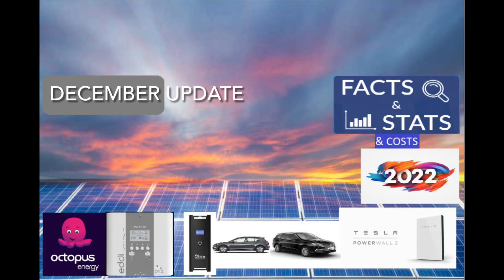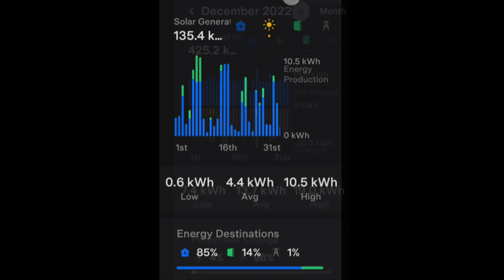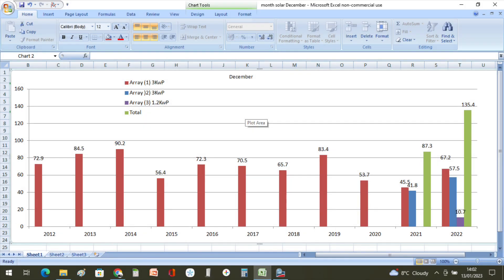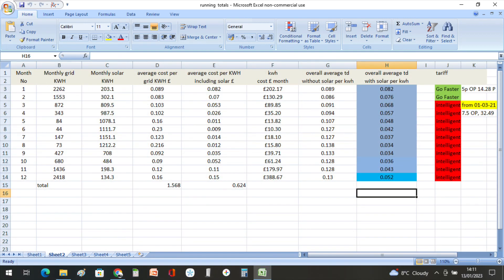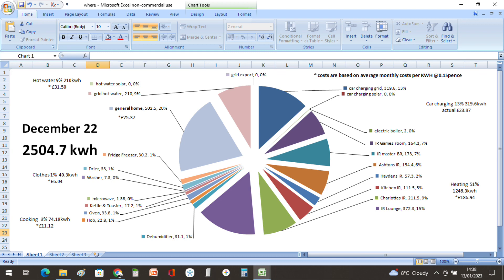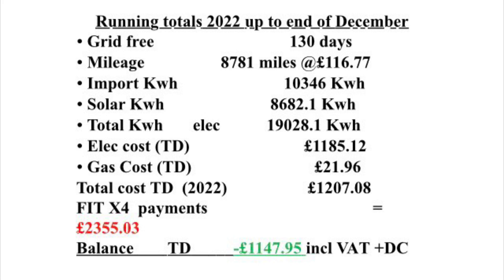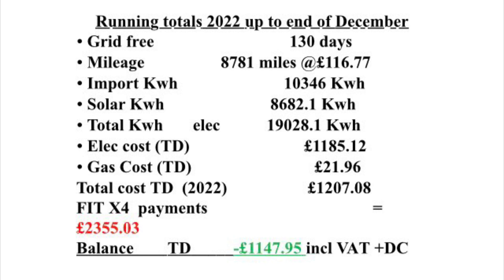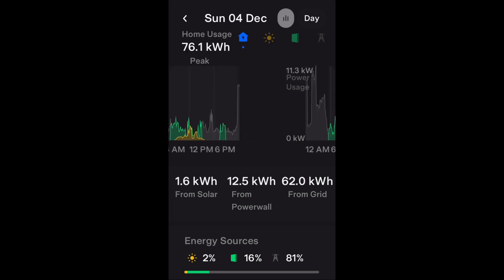December solar and usage update, end of year summary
December update and a summary of 2022

Quick round of up to The end of August 2022, performance of our TeslaPW2 and solar arrays

Setup
3.75KwP solar array with a SMA 3000TL (3KW) inverter (first system installed 2012)
3.75KwP solar array with a SMA 3000HF (3kw) inverter(second system installed  23rd May 21)
2000KwP solar array with a  SMA SB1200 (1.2kw) Inverter 3rd system Installed Feb 2022 )
MG5EV exclusive
12kw electric boiler & x2 3kw heating elements for water